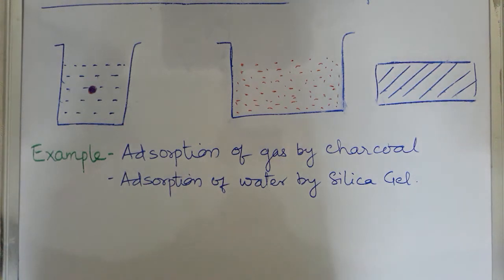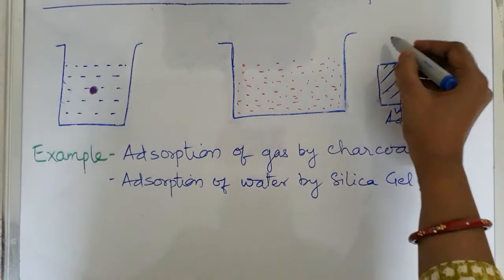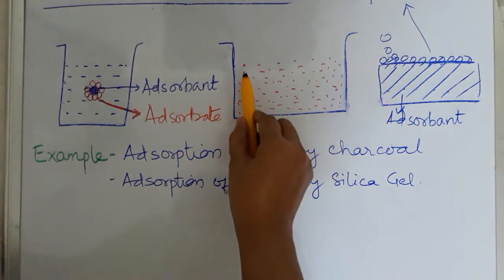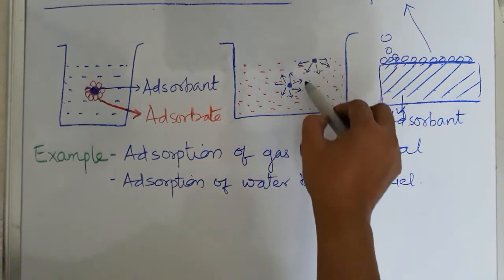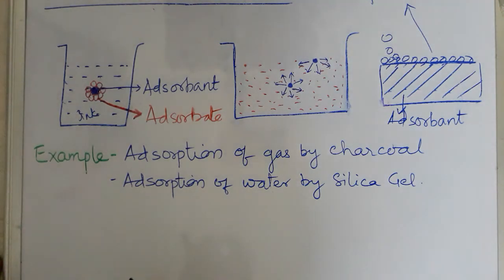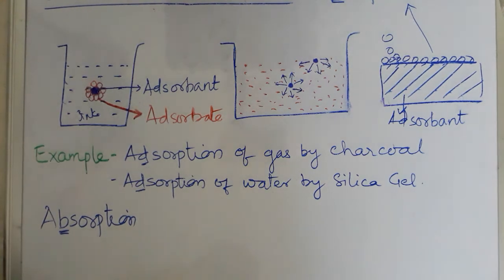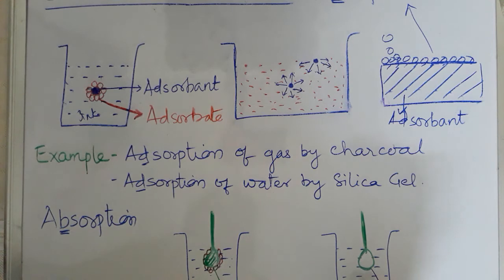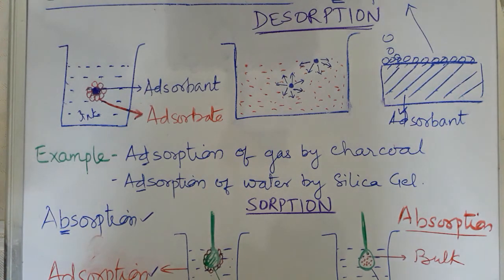Adsorption and absorption